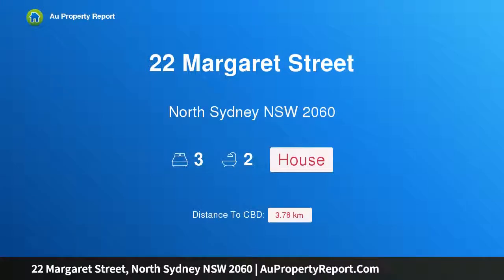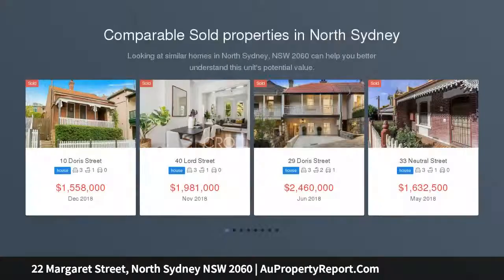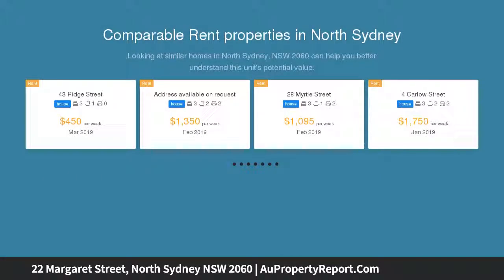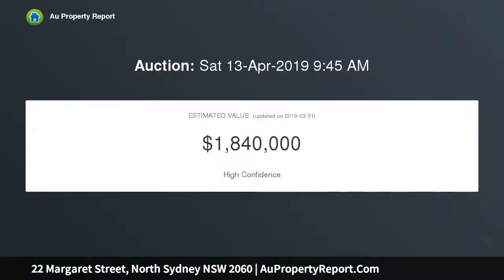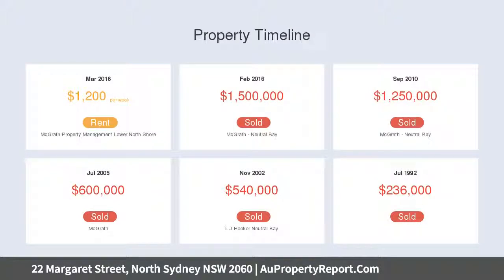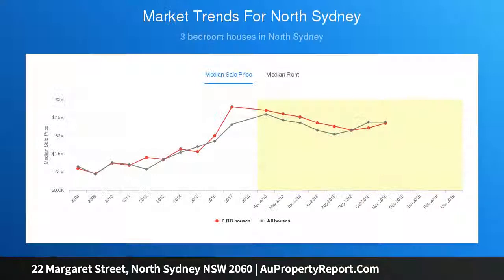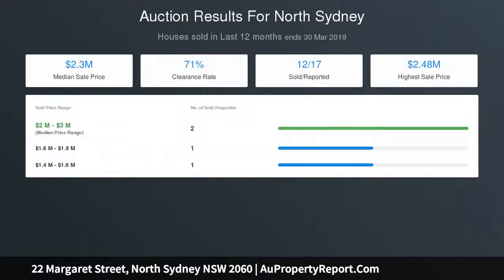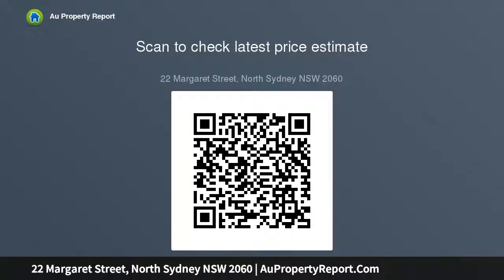22 Margaret Street, North Sydney NSW 2060 | AuPropertyReport.Com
22 Margaret Street, North Sydney NSW 2060
Property Type: house
Bedrooms: 3
Bathrooms: 3
Car Space: 0
Exceptionally private retreat showcases a sleek sophisticated aesthetic